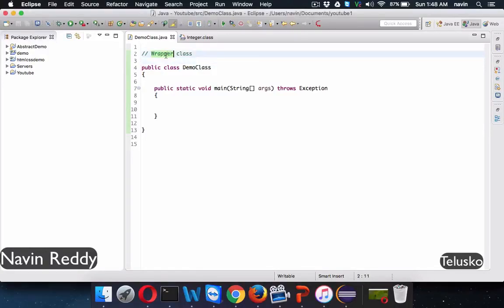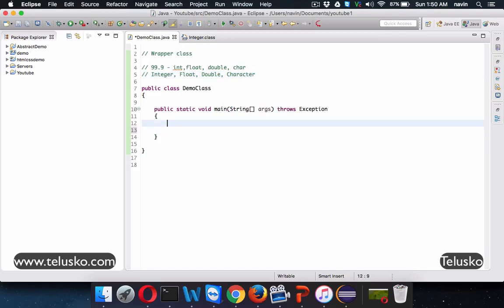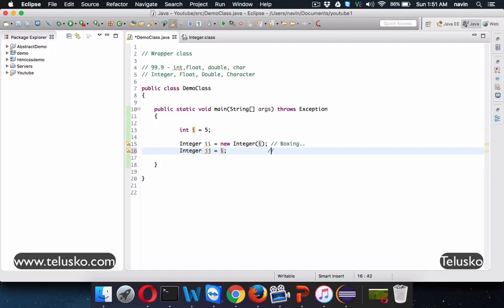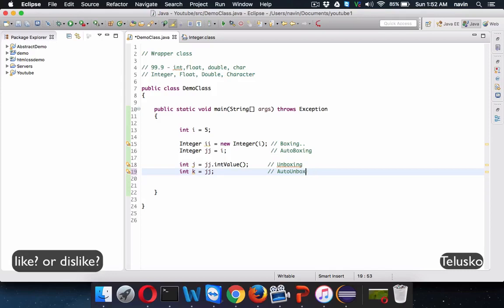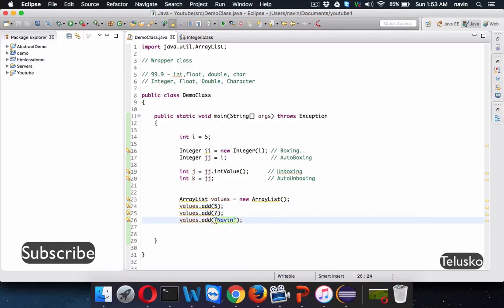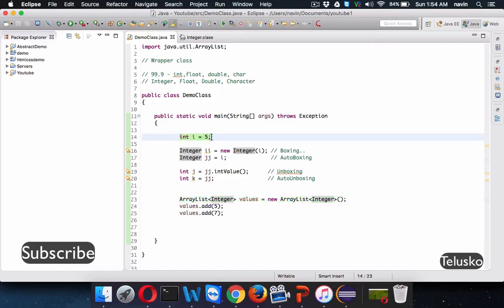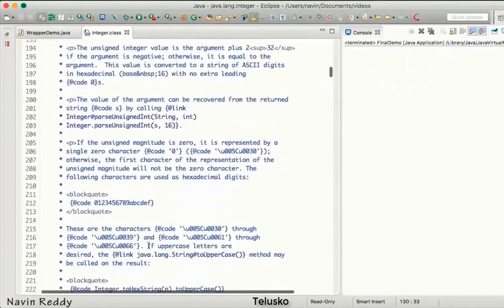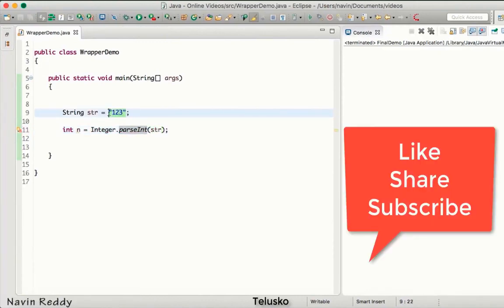Wrapper Class Java Tutorial | Telusko ft. Navin Reddy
All rights to this video go to Navin Reddy from Telusko.